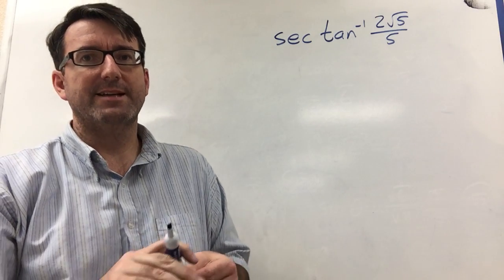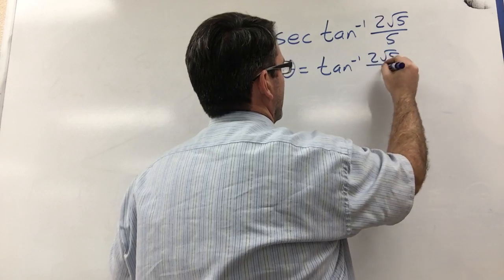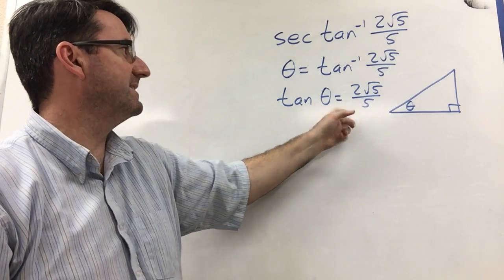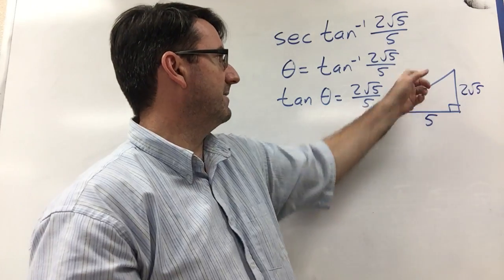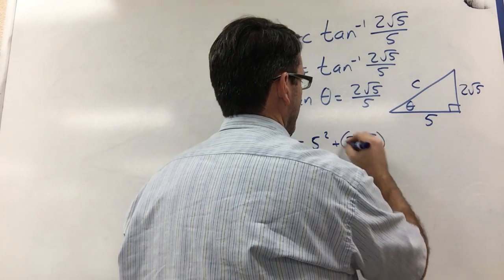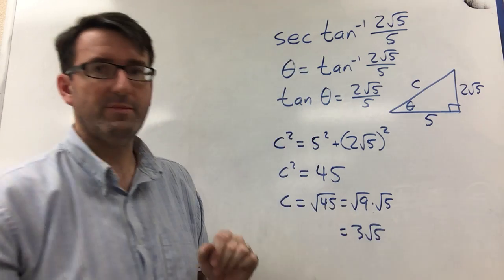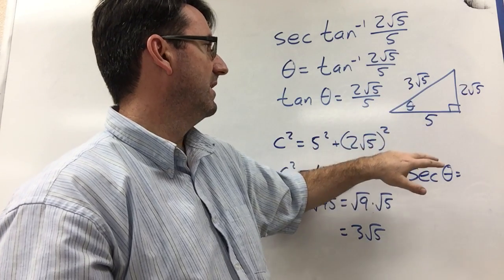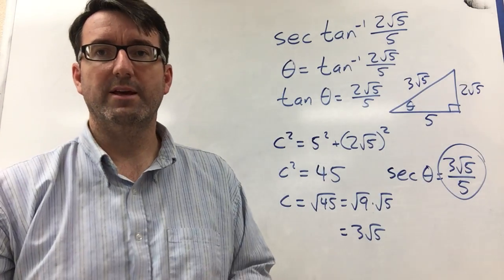Precalculus Chapter 4 Review, Problem 6